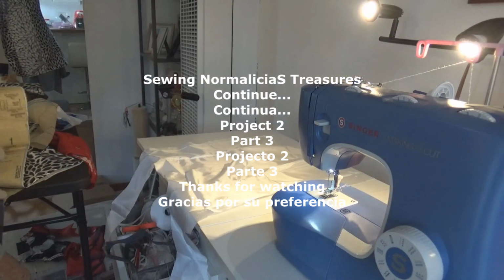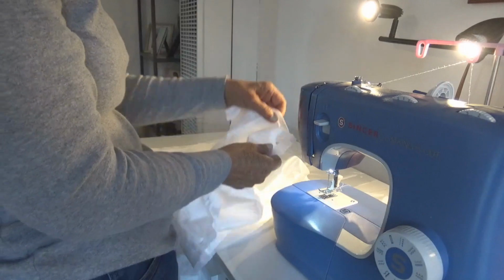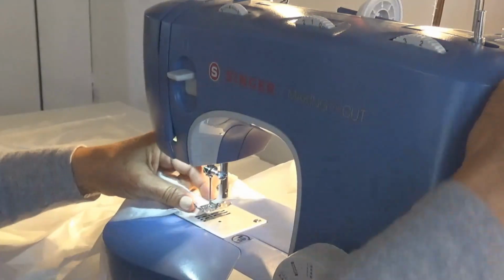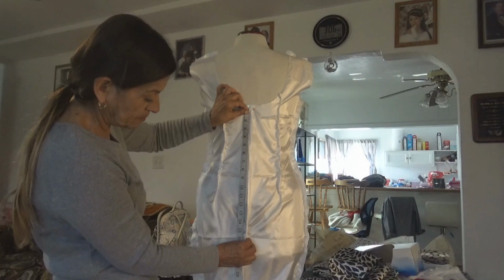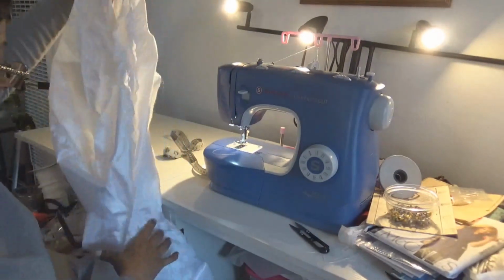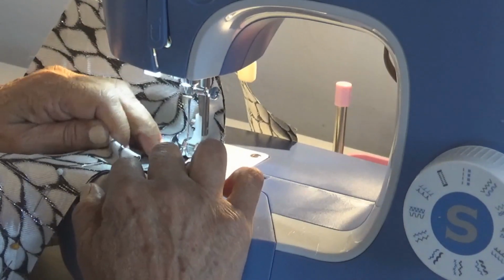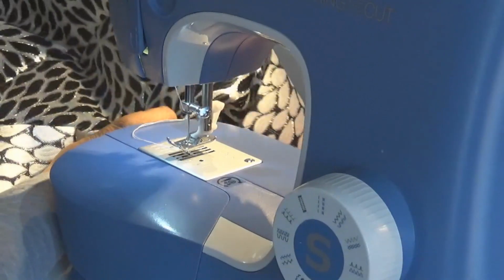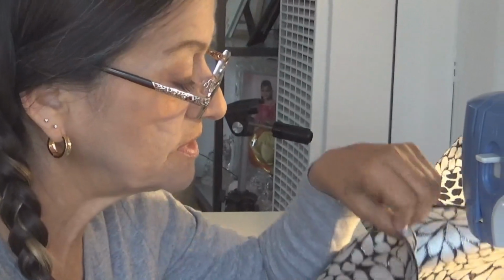Sewing NormaliciaS Treasures Project Two Part 2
Fashion Design, Haute Couture,
Diseno de moda, Alta Costura